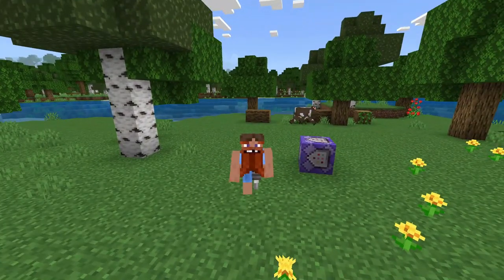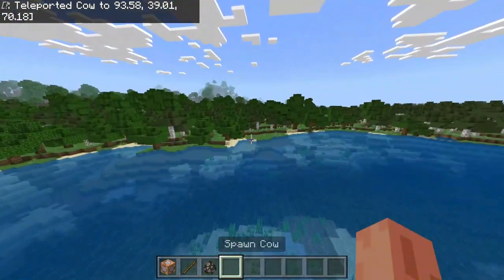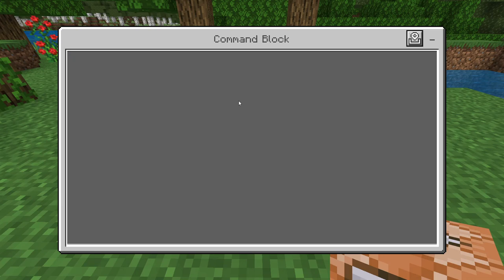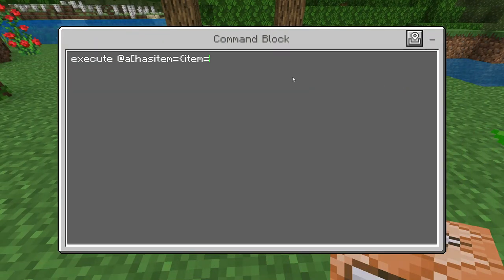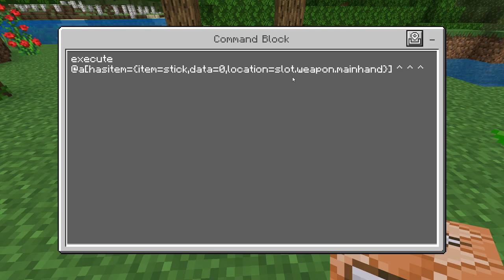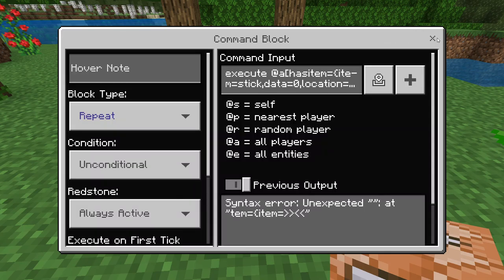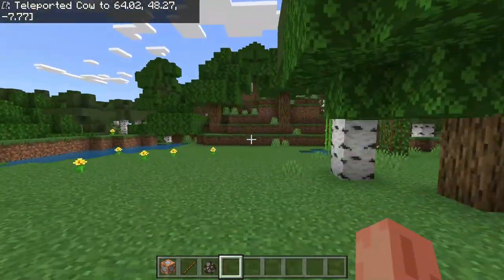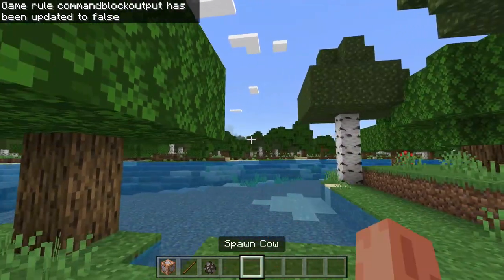Minecraft Bedrock How to Get a Knockback 1000 Stick | Bedrock Command Block Tutorial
Commands -
1. execute @a[hasitem={item=stick,data=0,location=slot.weapon.mainhand}] ^ ^ ^2 tp @e[type=!player,type=!item,r=3] ^ ^20 ^100

0:00 - Intro/Showcase
0:24- Build
2:40 - End

Credit: ItsJustWildd